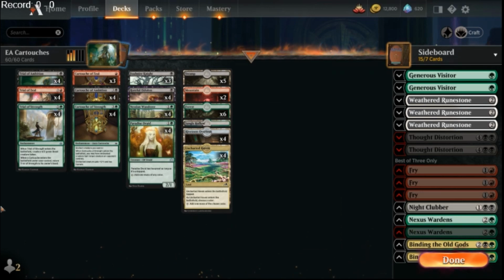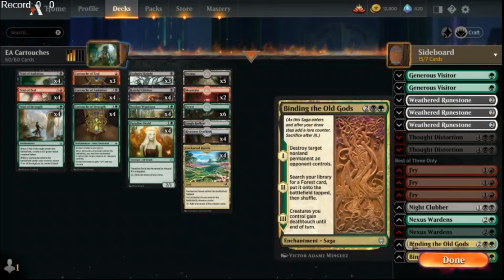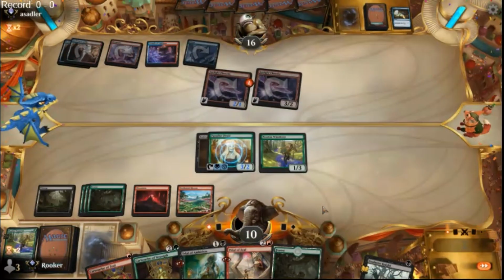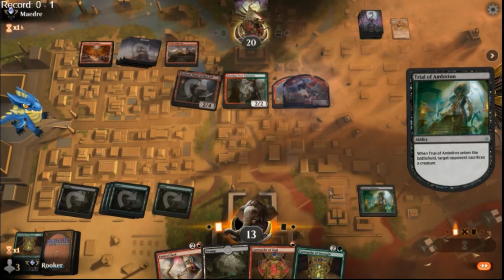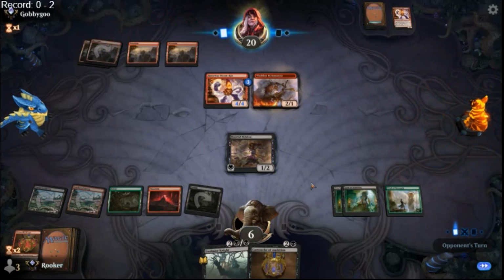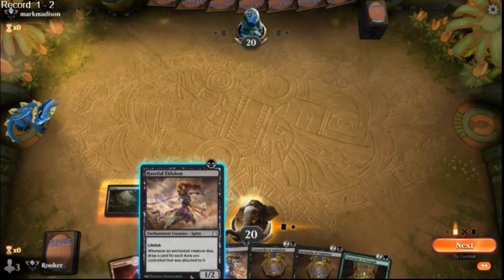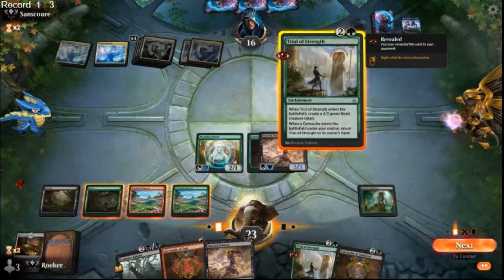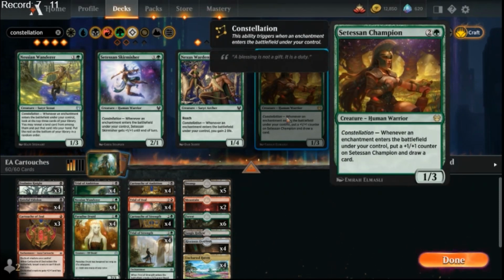🟢🔴⚫️ Cartouche Control [The Art of Artisan - Explorer]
This was a really hard deck to make. I feel like this is the best Jund build, but what do you think? Is Jund really the right way to go?

And yes, I realize I should have used cartouche of strength in game 1 as removal to gain some more life. Oh well.

I love this deck and actually played 13 matches with it off of recording, leaving a final record of 7-11.

Timestamps:
0:00 Intro
6:41 Game 1 (UR Phoenix)
13:39 Game 2 (R Aggro)
16:45 Game 3 (R Aggro)
23:56 Game 4 (WB Lifegain)
27:54 Game 5 (UG Ramp)
35:18 Conclusion